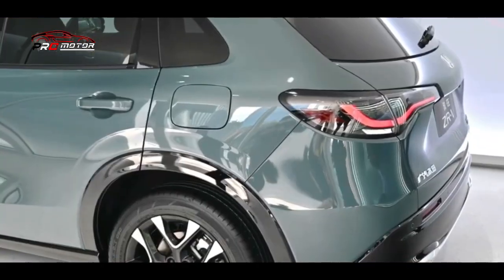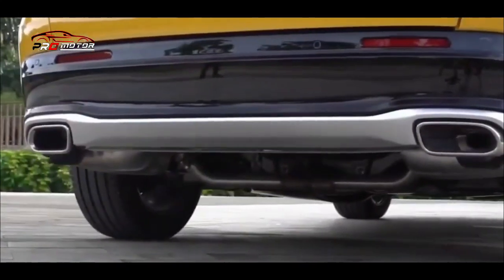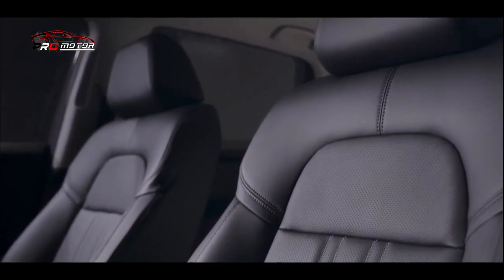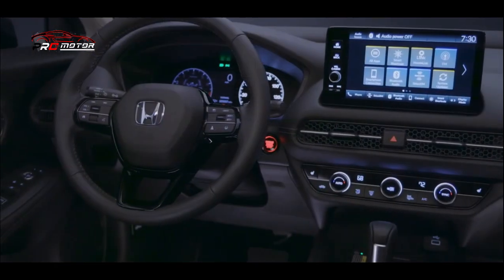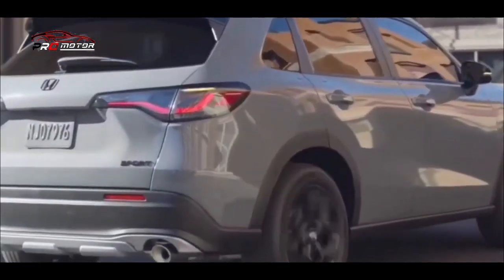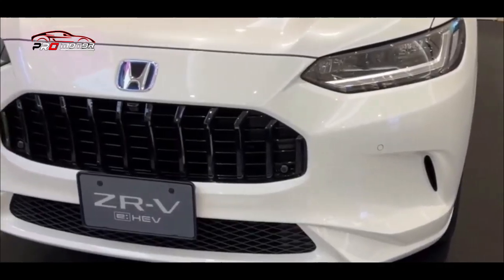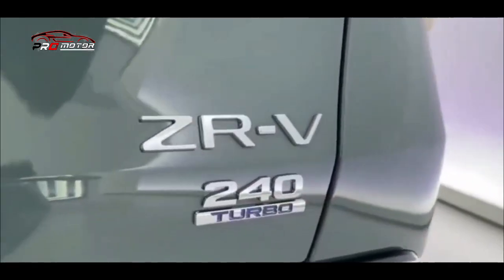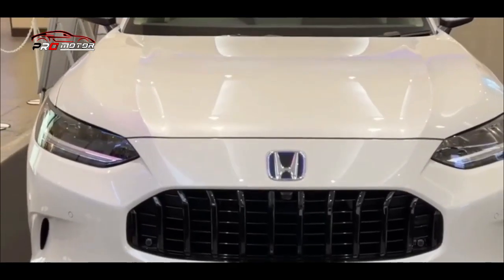INI DIA CALON MOBIL LARIS MANIS!! LUAR DALAM ISTIMEWAH HARGA MERAKYAT!! ~ MOBIL TERBARU 2022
PRO Motor - Berita seputar mobil terbaru 2022 di indonesia , Mobil yang akan rilis 2022 seperti honda hrv 2022, honda hrv 2023 & honda crv 2023 Meliputi Tips Modifikasi Produk Manufaktur, Fitur Aksesori, Tes Drive, Teknologi Mobil dan Motor. PRO Motor juga menampilkan update terbaru dari dunia otomotif seperti  berita, peluncuran, update harga, dan mobil & motor terbaru maupun bekas. Berita seputar mobil terbaru 2022 di indonesia hanya di channel pro motor
mobil honda terbaru 2023,
mobil toyota terbaru 2023,
mobil suv terbaru 2023,
mobil terbaru 2023 di indonesia,
mobil terbaru 2023 indonesia,